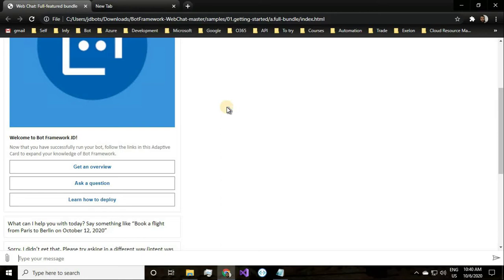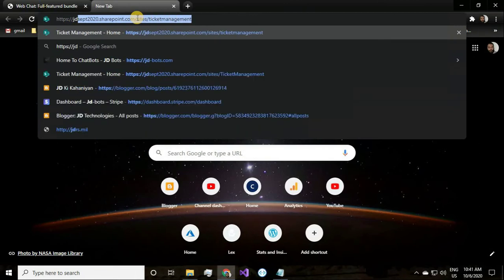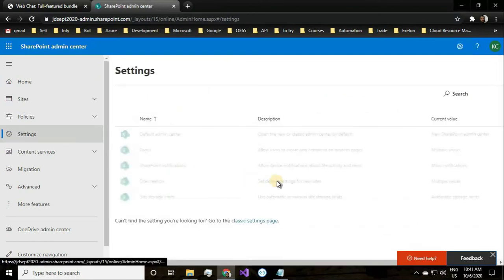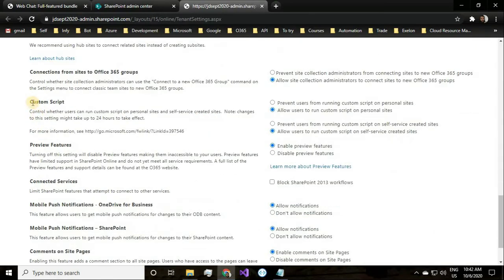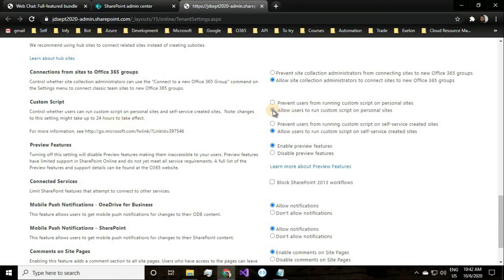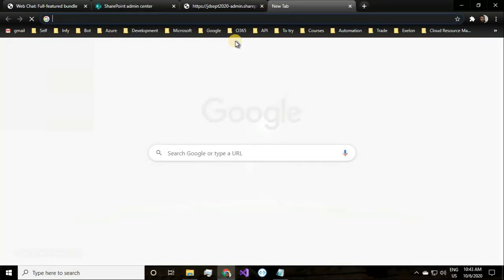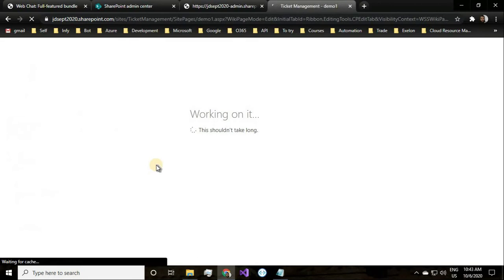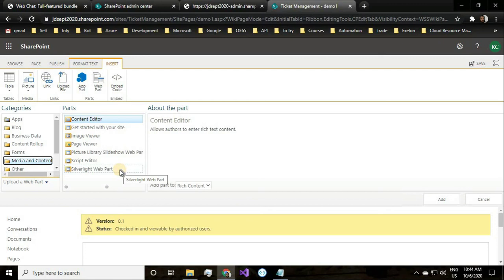Enable Custom Scripts in SharePoint Site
Here we have used one of the two approaches to enable the custom scripts in SharePoint.